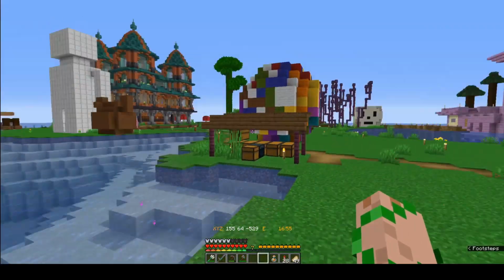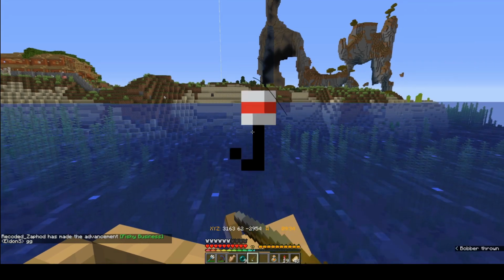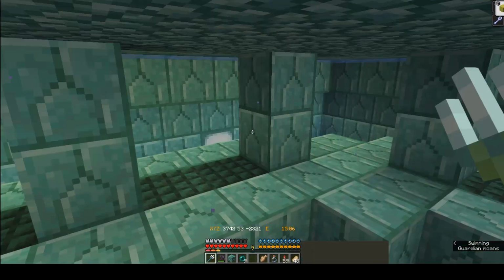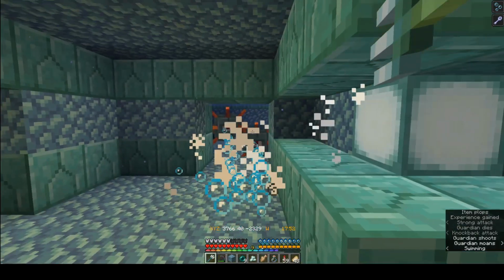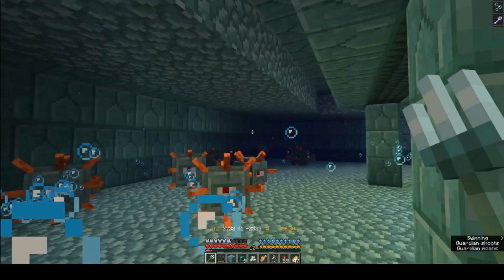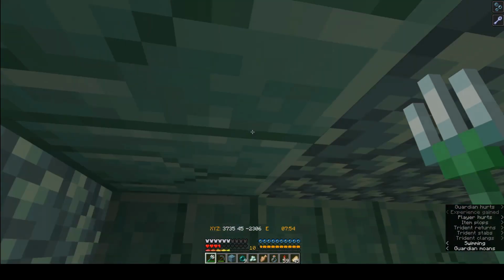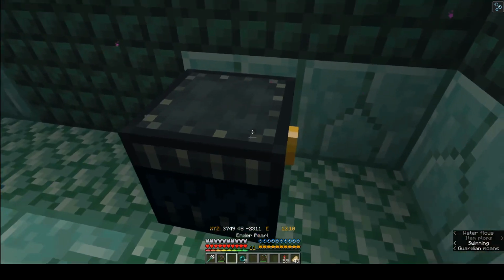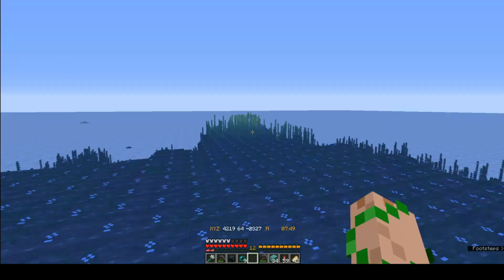Getting sponges to dry under the bank: Lyfcraft-2 Ep-14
The bank is being built on some soggy land, and to dry it out I'll need to gather sponges from ocean monuments and fight the guardians that are protecting this treasure.

Twitchers

Lyfcraft logo by EldonS